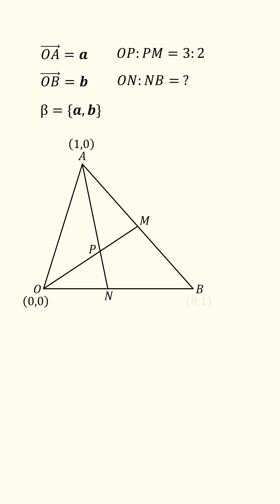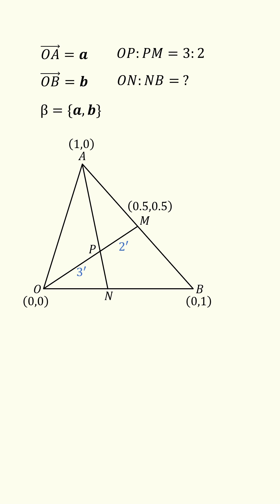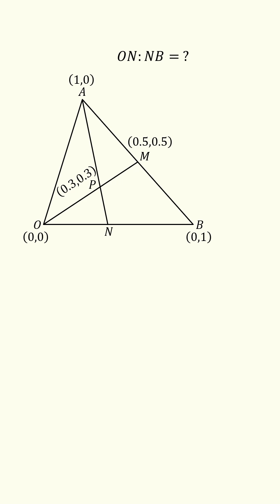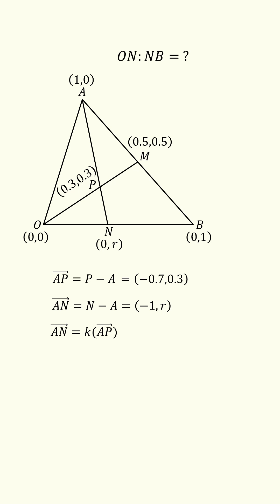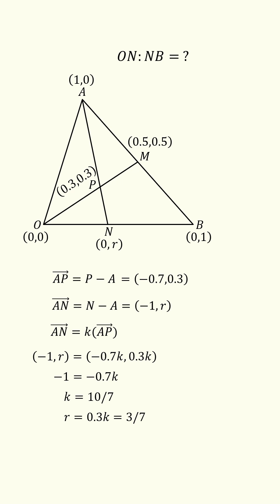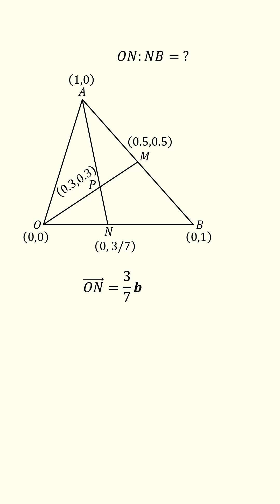One of the hardest GCSE questions ever!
Thanks to Jack for the suggestion! This is one of the hardest GCSE questions about vectors.

2017 Shorty Awards Nominee. Mind Your Decisions was nominated in the STEM category (Science, Technology, Engineering, and Math) along with eventual winner Bill Nye; finalists Adam Savage, Dr. Sandra Lee, Simone Giertz, Tim Peake, Unbox Therapy; and other nominees Elon Musk, Gizmoslip, Hope Jahren, Life Noggin, and Nerdwriter.